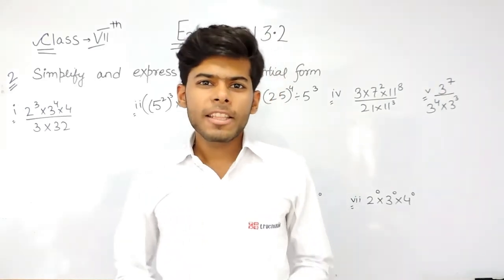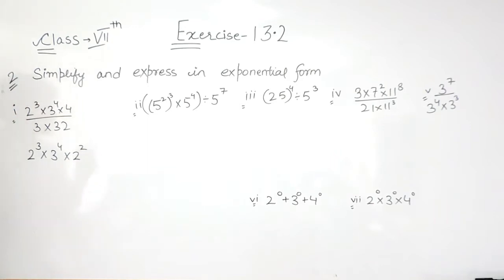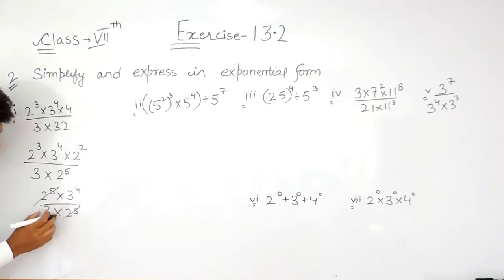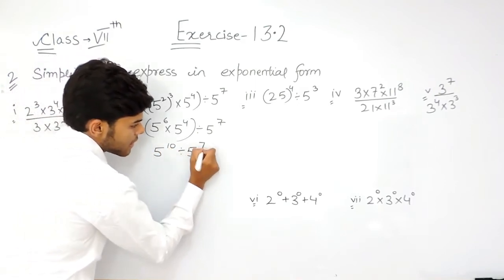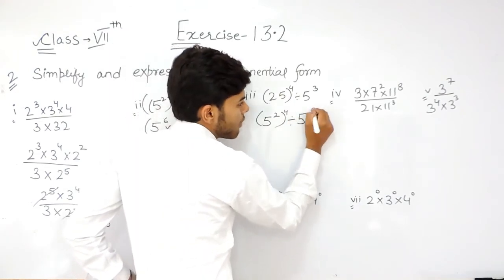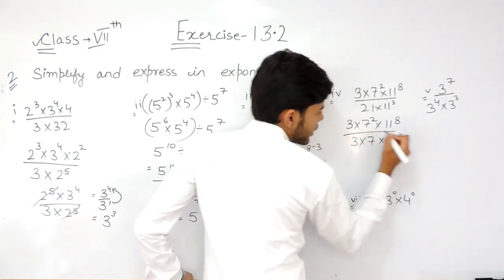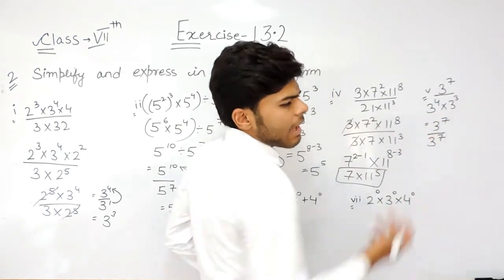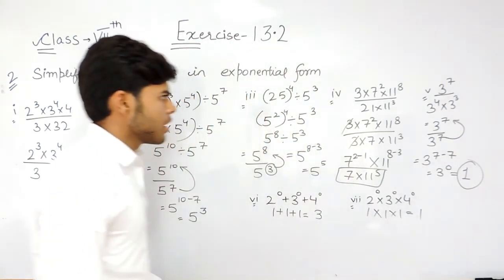Chapter 13 Exercise 13.2 Question 2 - Exponents and Powers Class 7 Maths - NCERT Solutions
Chapter 13 Exercise 13.2 Question 2 (i,ii,iii,iv,v,vi,vii) - Exponents and Powers Class 7 Maths - NCERT Solutions || Truemaths

Exponents and Powers is the most imp chapter which can help you score good marks in your exam. Children’s usually have phobia when they heard the name of chapter circles here in True Math's have best " Exponents and Powers Class 7 Maths", we help our students to came to out of this fear and we teach them how they can score good marks in their exam. as we have complete "NCERT Solutions for class 7 maths". As our name signifies TrueMaths will initially work by handpicking a significant number of weak pupils in maths from various schools and train them in any area of weakness of their choice. The training however, shall not be as per the conventional approaches of maths and will aim to develop an analytical and logical temper in students to perceive a given set of problems in alternative ways. It seeks to highlight various aspects of Vedic mathematics as well. Go through our videos to score good marks.

👉 Watch our full videos for "NCERT Solutions for Class 7 maths" "CBSE Solutions for class 7 maths" "ICSE Solutions for class 7 maths.